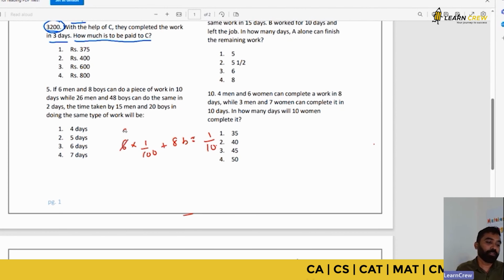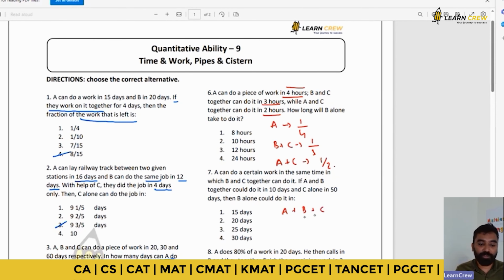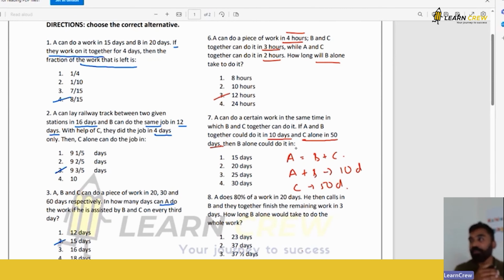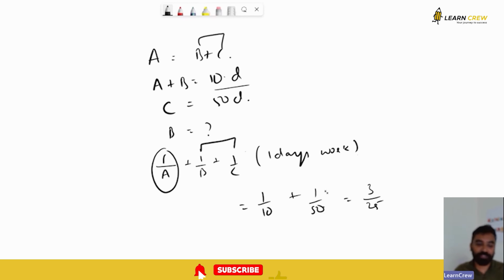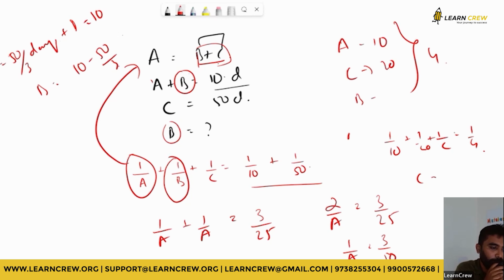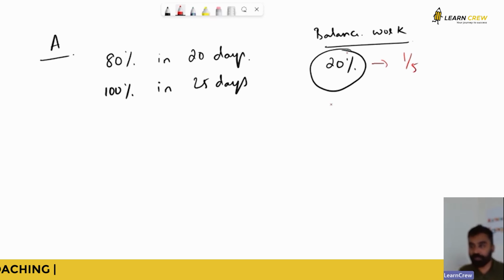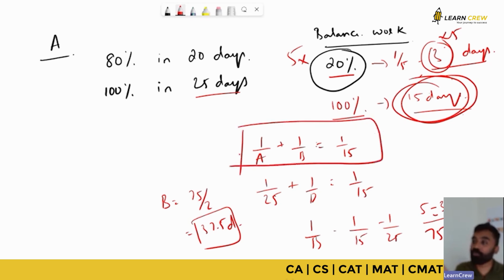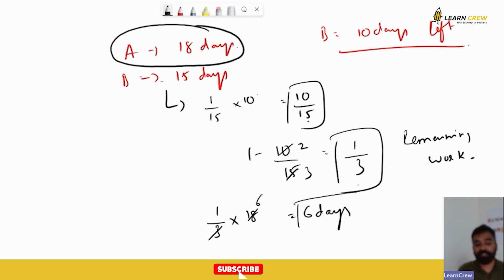Quants - Time, Work, Pipes & Cistern (Part 3) | Problem Solving